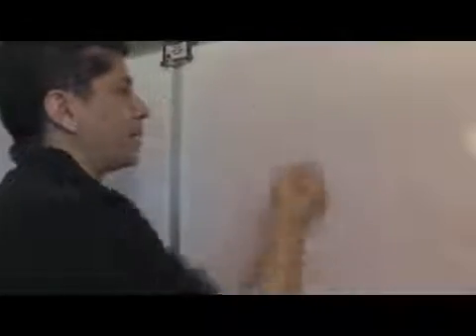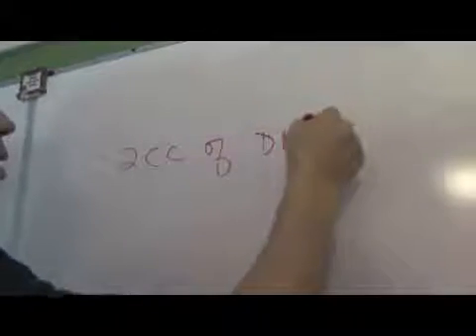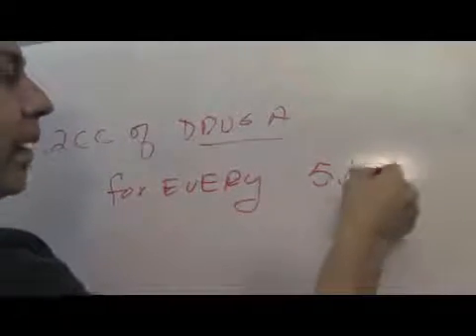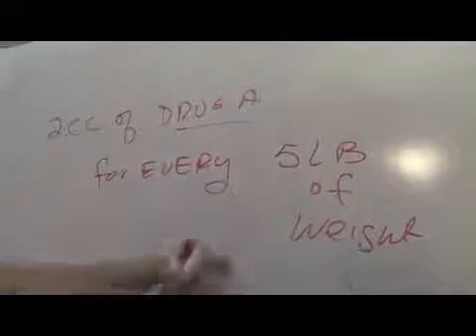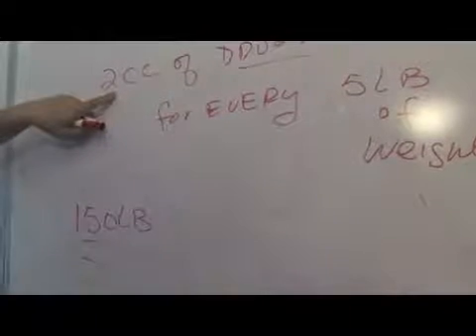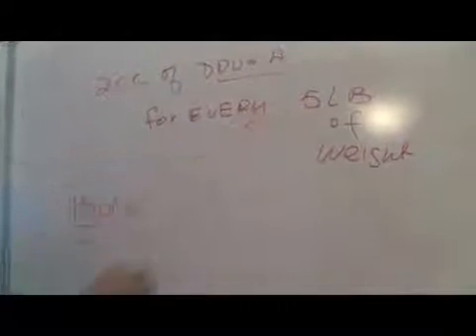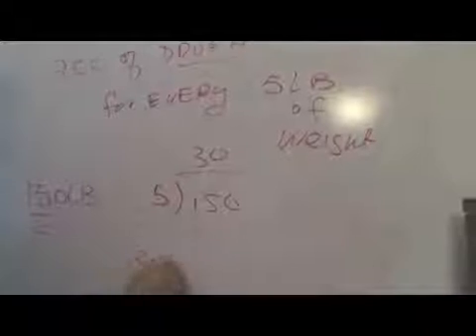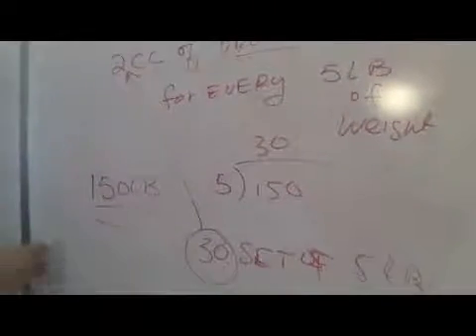Using Algebra in Nursing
Using Algebra in Nursing. Part of the series: Math Games & Lessons. Nurses need to know algebra and math in order to do their job effectively. Use algebra as a nurse with tips from a mathematics tutor in this free video on math lessons.